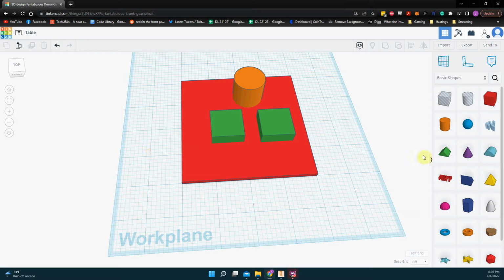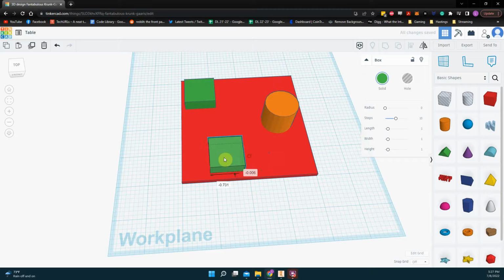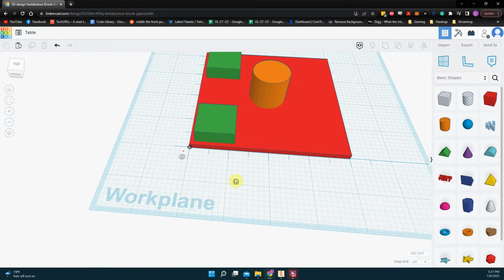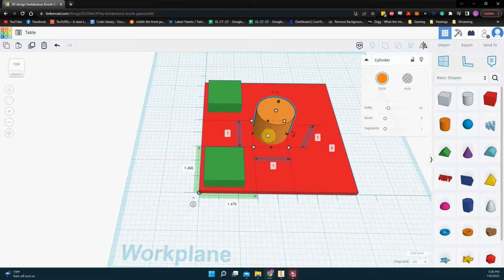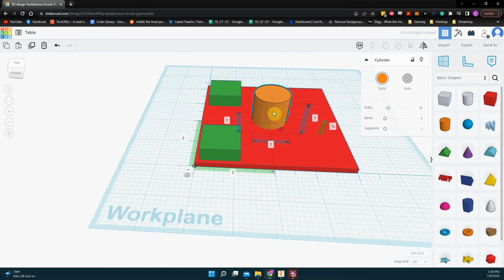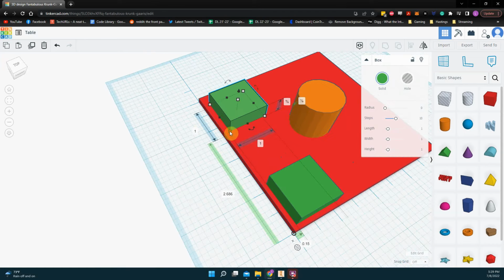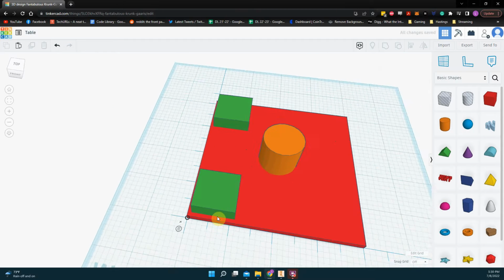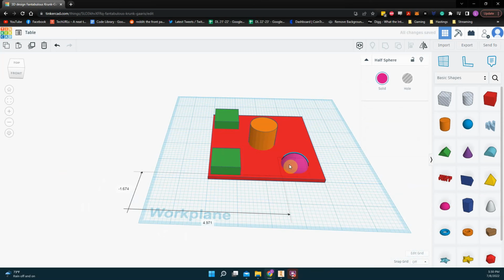User the Ruler to Change Location of Objects in TinkerCAD (2022)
Using the ruler tool to change location of objects in TinkerCAD.